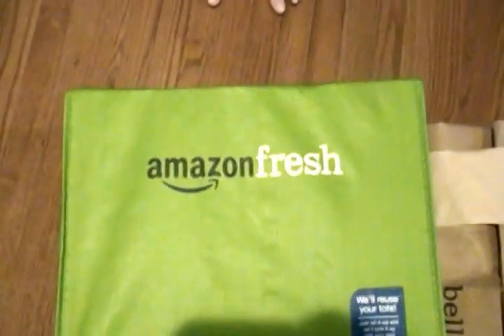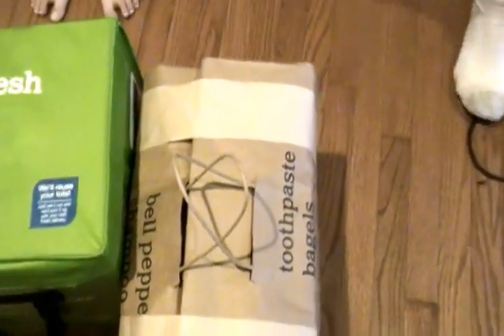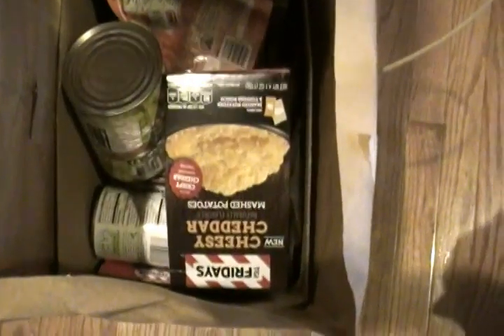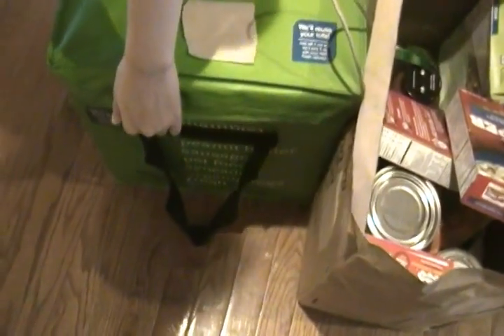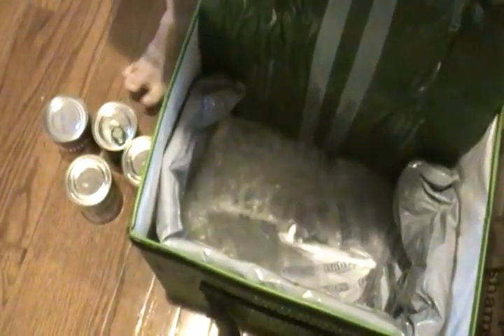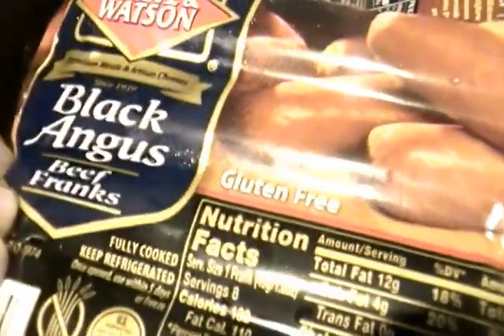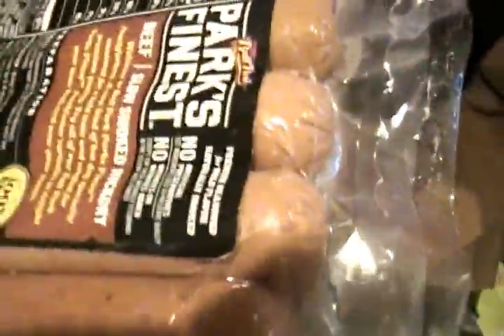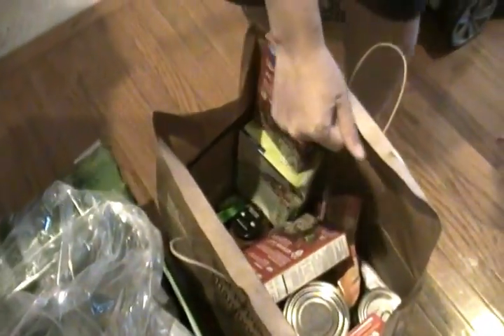Unboxing Amazon Fresh Delivery!